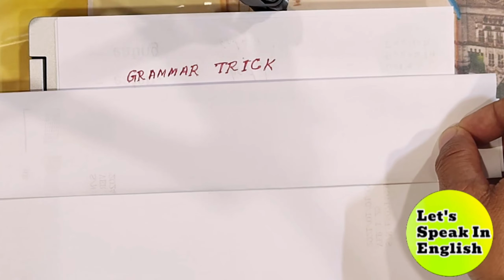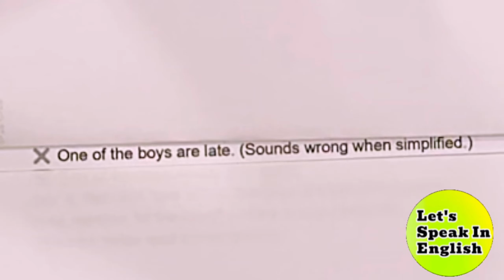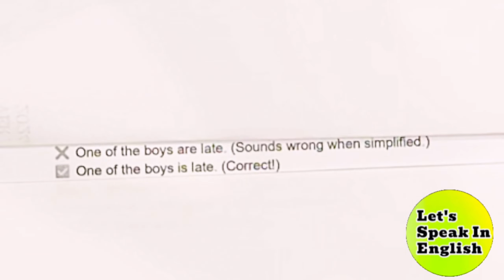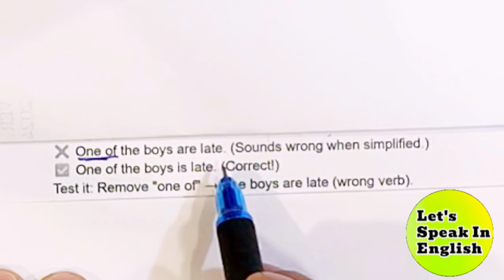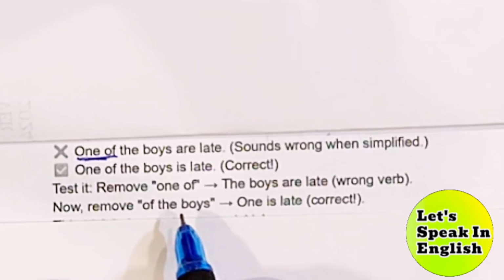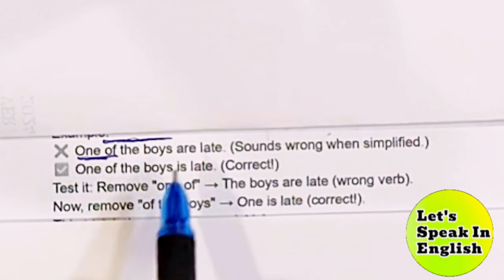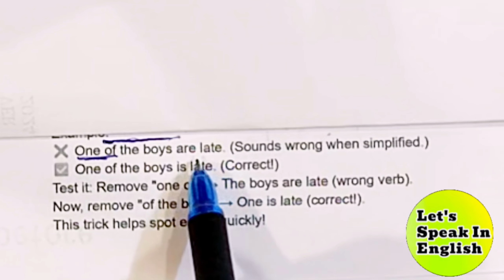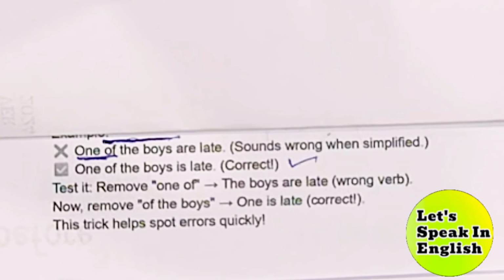English Grammar Trick "Is" "am" "are" How to Use Grammatically Correct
English Grammar Trick

tenses
english tenses
future tense
present perfect tense
all tenses
present tense
past tense
tense chart
verb tenses
tenses in english grammar
all tense
learn tenses
past tenses
english tenses in hindi
future tense in english
types of tenses
tenses in hindi
what is tense
tenses rules

tense
tenses
past tense
english grammar
english
spoken english
english speaking
past indefinite
past simple
past continuous
past perfect